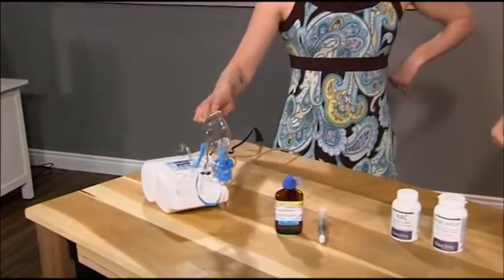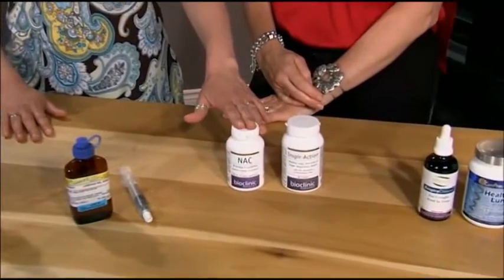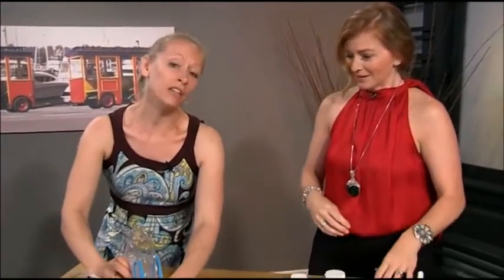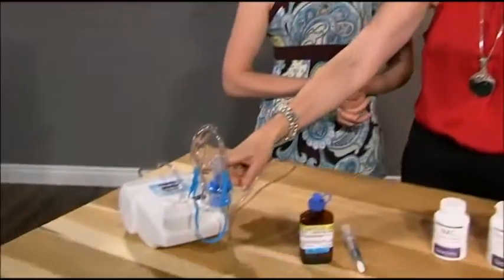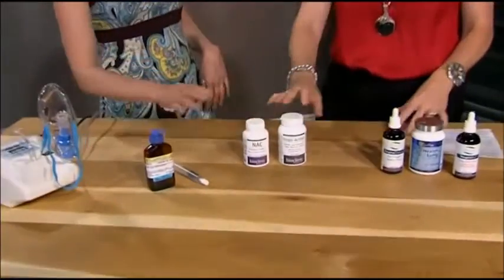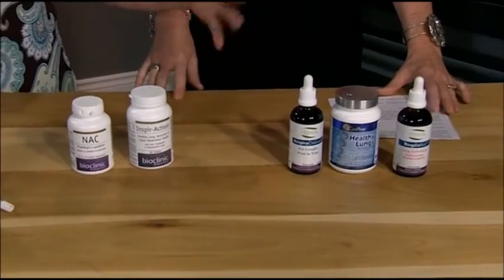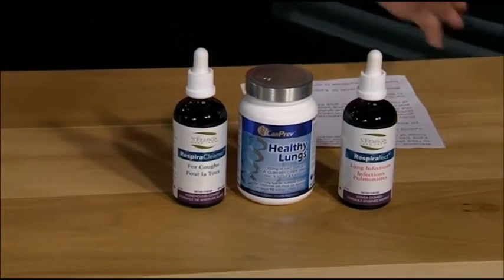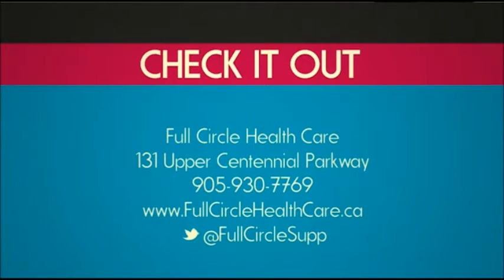Full Circle Health Care - Nebulized Glutathione (Hamilton Life)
Full Circle Health Care and Supplements

Today on Hamilton Life, Shelly Linehan and host Linda Rourke test drive nebulized glutathione treatment.  Perhaps one of THE BEST treatments for respiratory diseases and pulmonary diseases.  Glutathione is a potent anti-oxidant that is shown to improve lung function and break down mucus.  Most people notice incredible results in as little as one treatment.